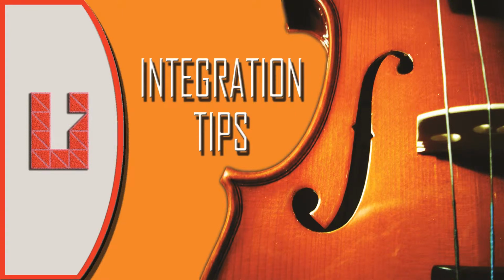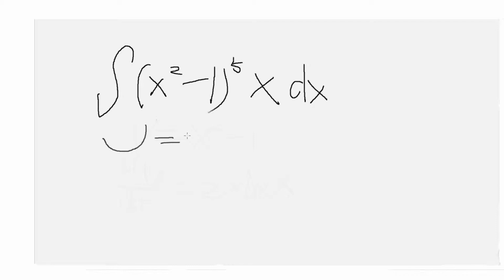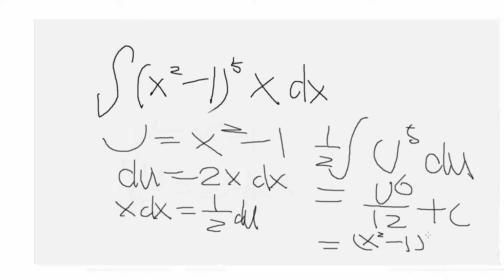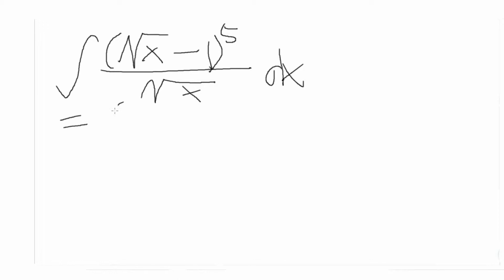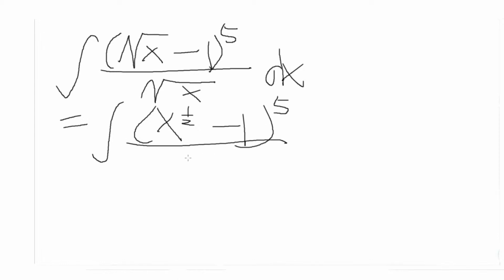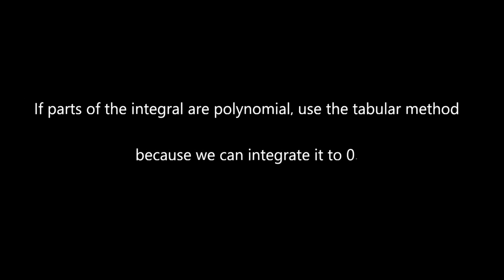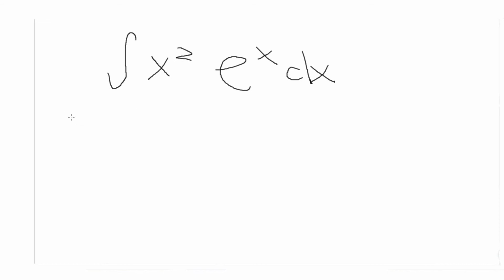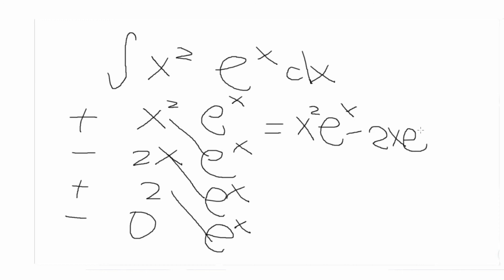4 Pro Integration Tips!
4 Pro Tips to Help You Do Better In Integration!